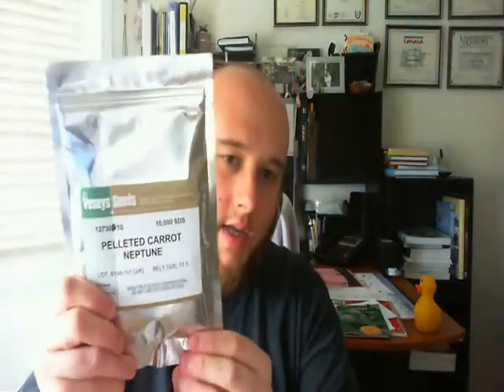The Ontario Gardener - Seeds, pt1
A video showing and describing the seeds that will be going in my 2011 garden.